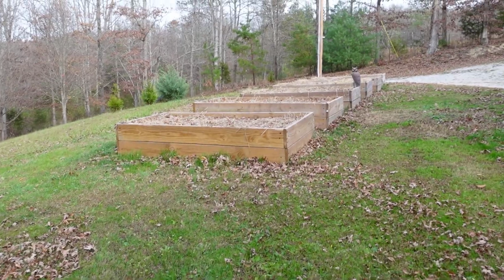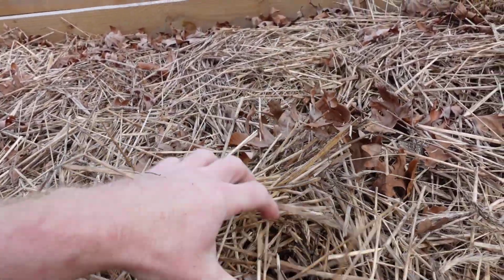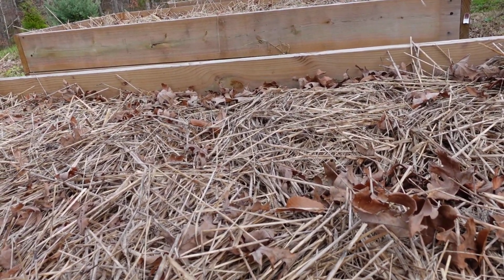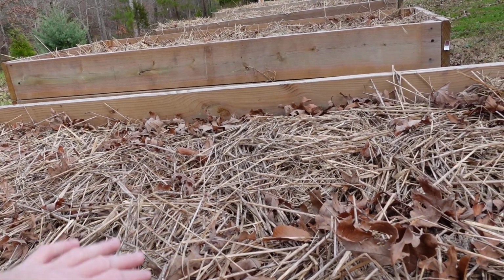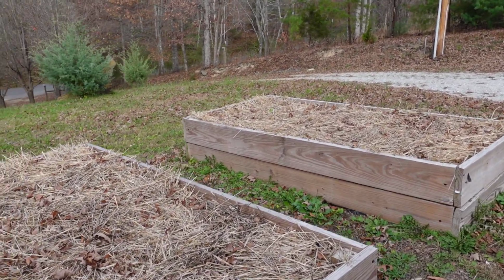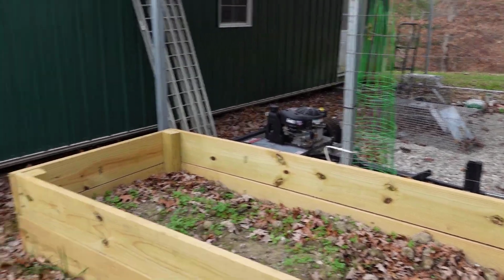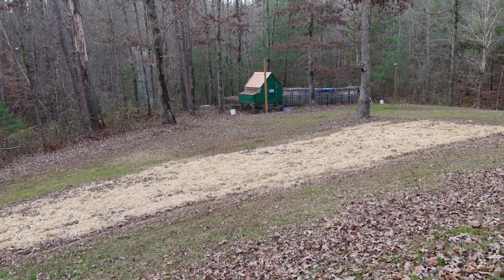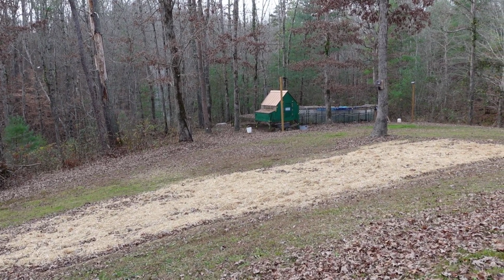👩‍🌾 Self Sufficiency: Getting the Garden Ready for Fall/Winter! 🌱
My Books & Recommended Gear

About

On this channel, I look at current events through a preparedness mindset — focusing on what they mean for everyday people, personal freedom, and how this will likely impact you — without political party cheerleading. I’m the author of five books on preparedness and self-reliance, with work featured in The Backwoodsman, American Survival Guide, and The Daily Mail.